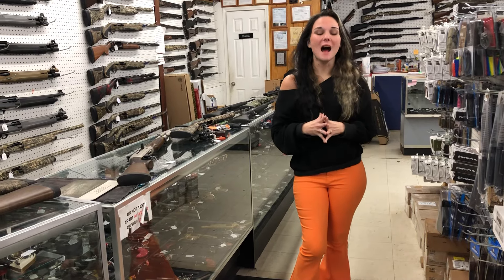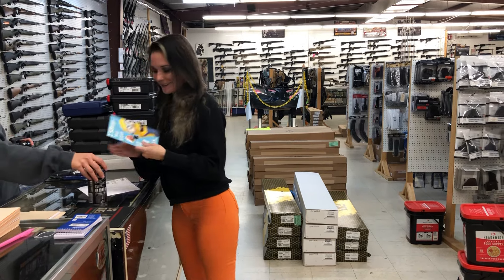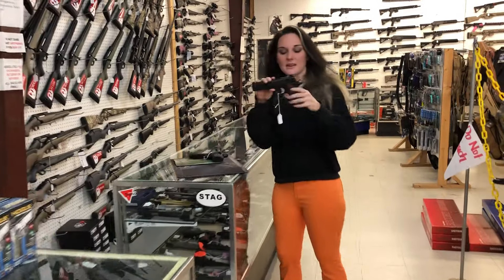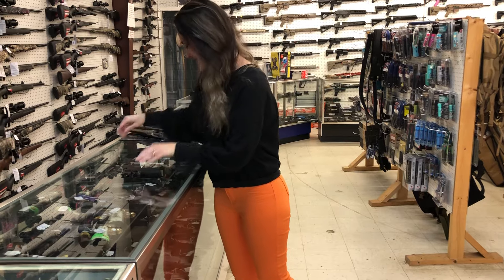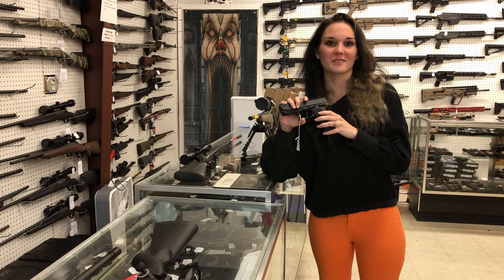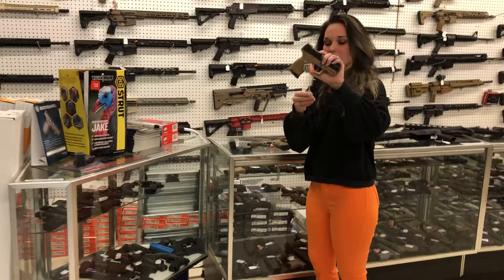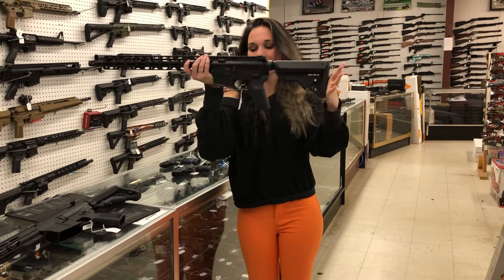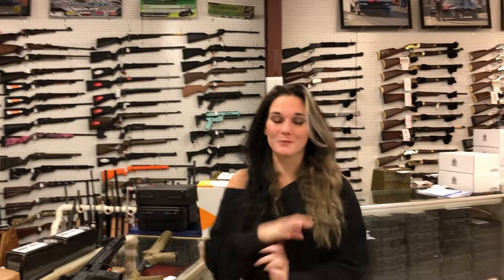10/11/24 •The Great Pumpkin• Exile Armory Weaver, AL • • • •